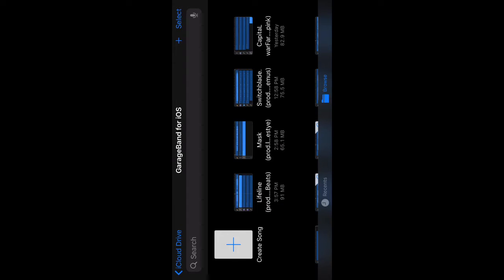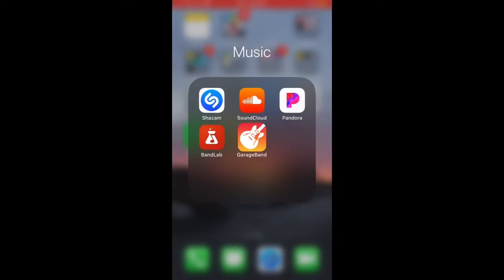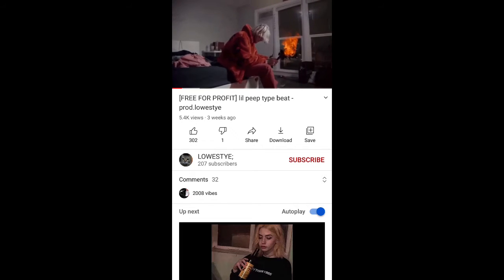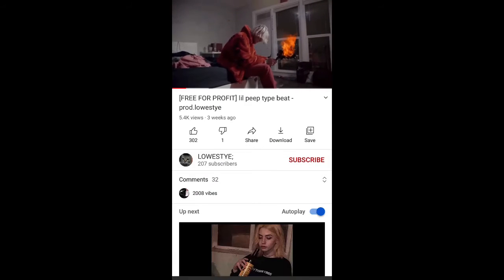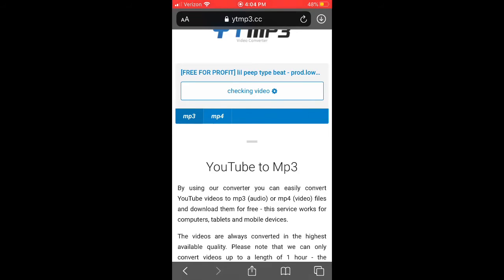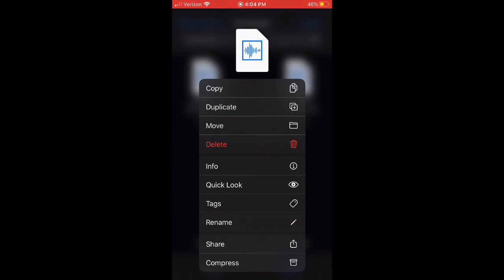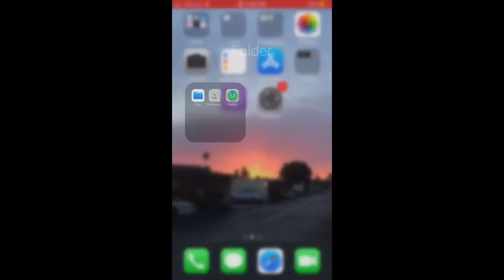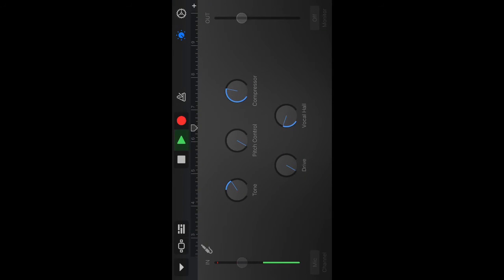How To Make A GarageBand Song Easy